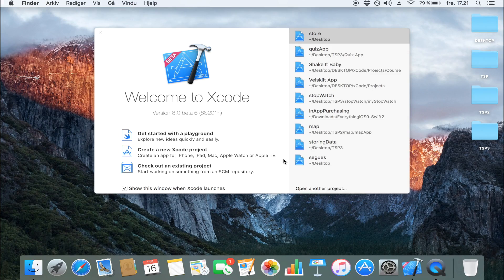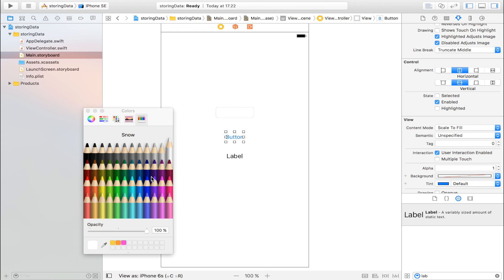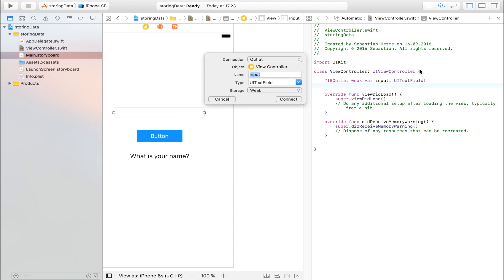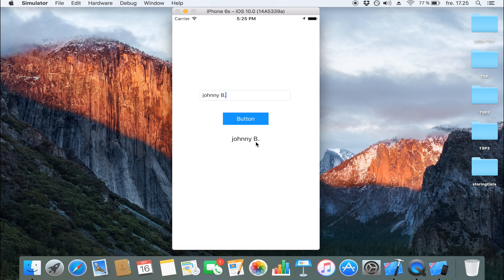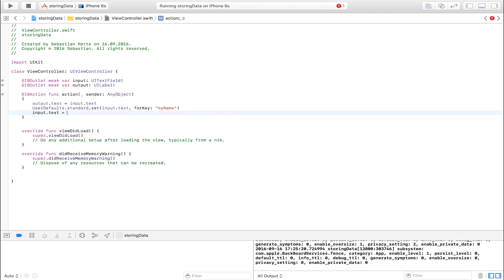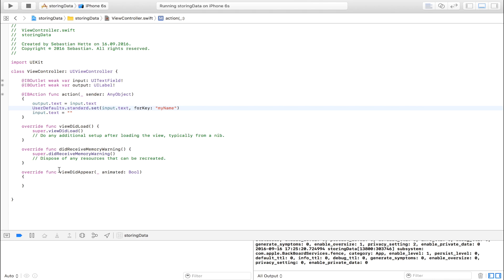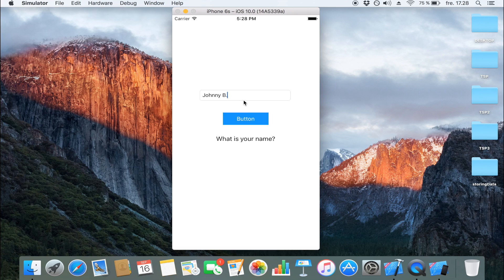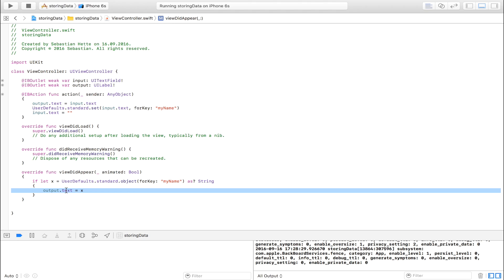How To Store Data Permanently With User Defaults In xCode 8 (Swift 3.0)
In this video, I show you how you can store data permanently with User Defaults in xCode 8, using Swift 3.0.